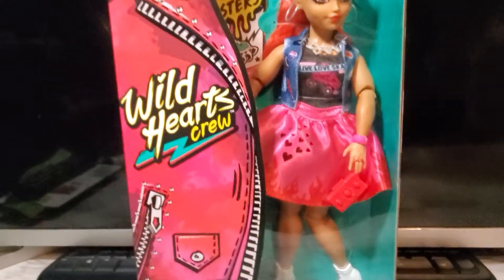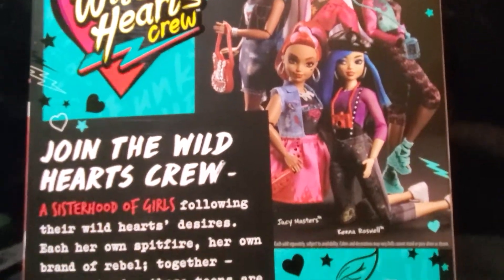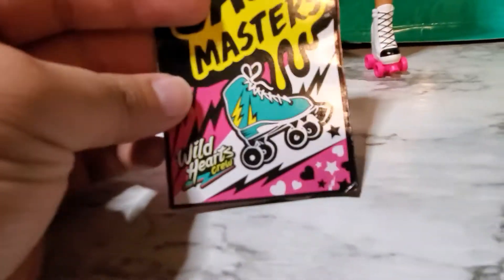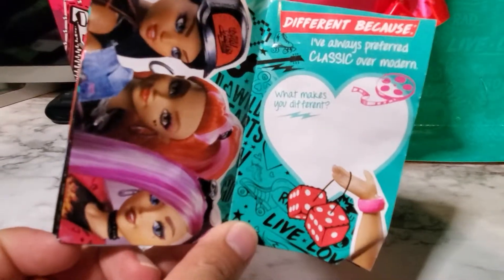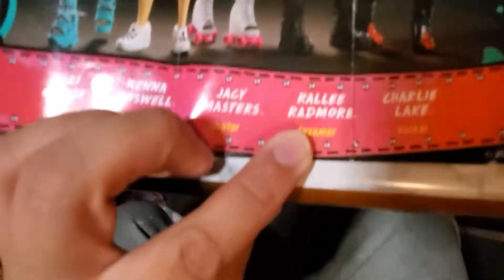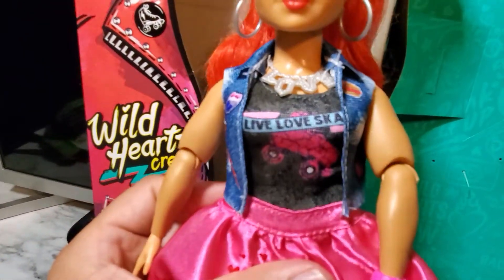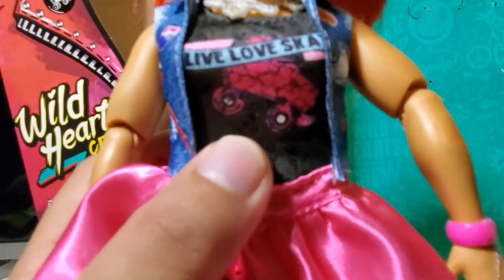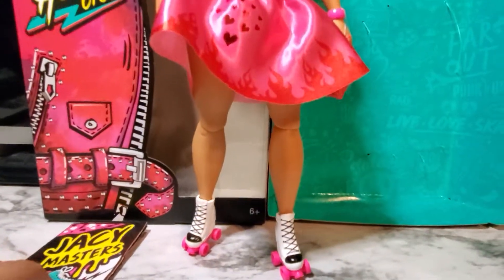Wild Hearts Crew - Jacy Masters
The Wild Hearts Crew

A sisterhood of girls following theis wild hearts' desires. Each her own spitfire, her own brand in hand - these teens are an unstoppable force for doing what they want, being who they are, and flipping their collars to anyone who tells them, "You can't!"